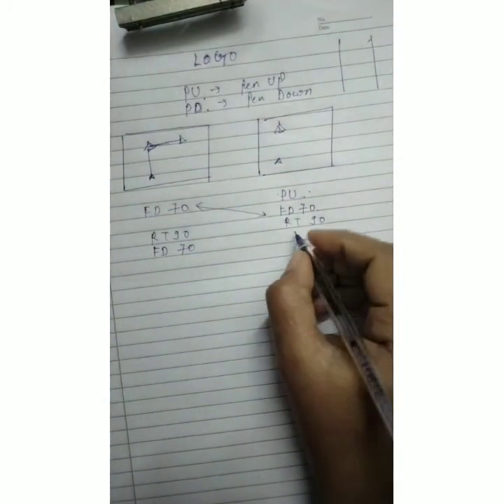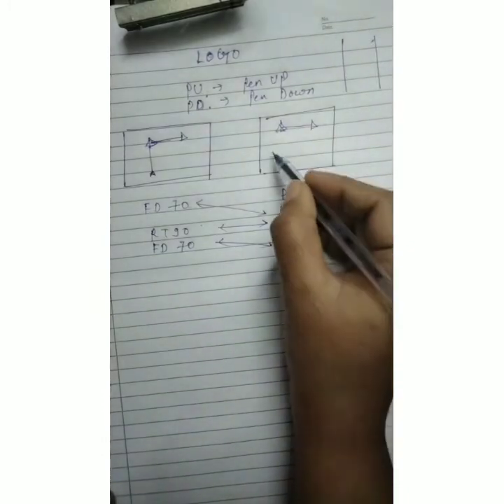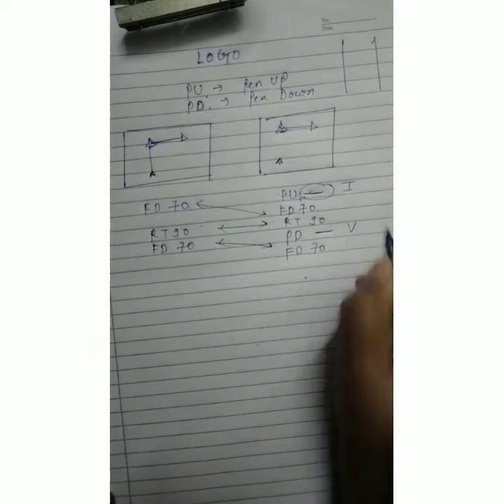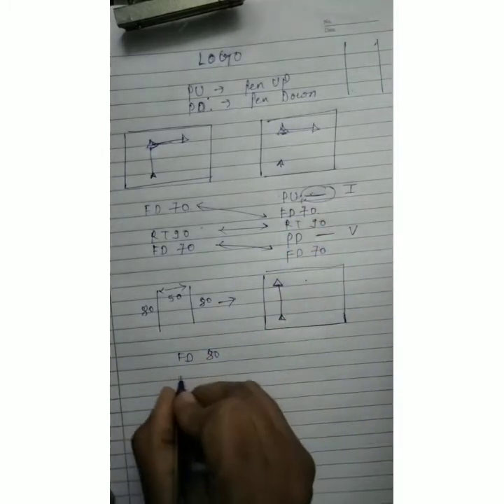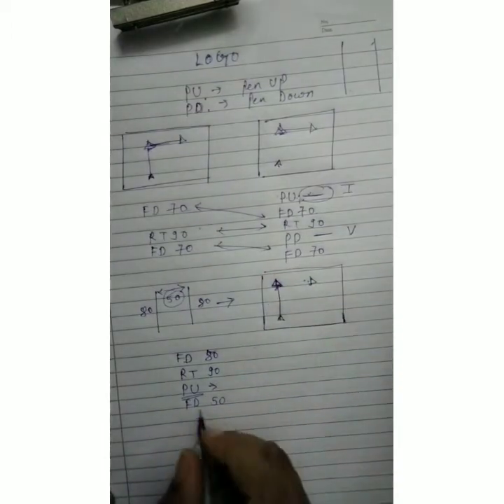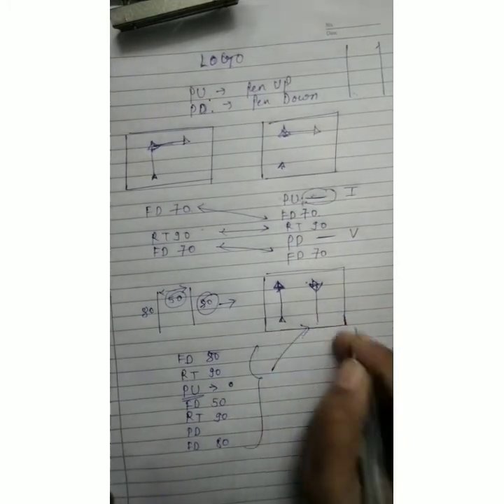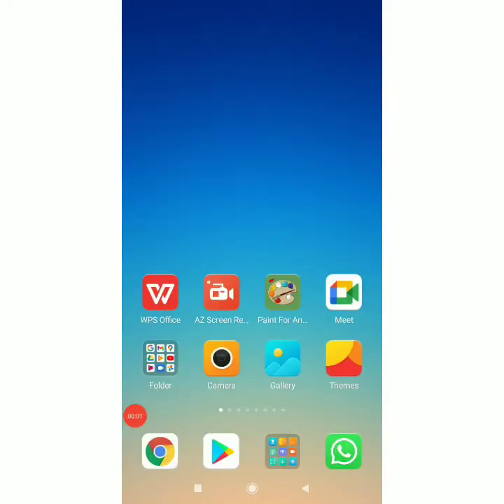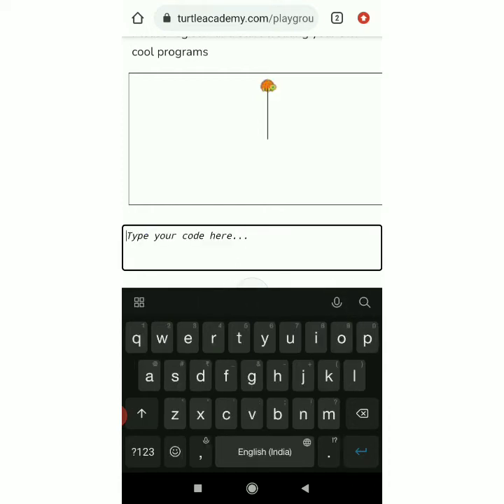Two parallel lines with the help of pu and pd commands of LOGO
A short video for kids to make them understand about pu and pd commands of MS LOGO.